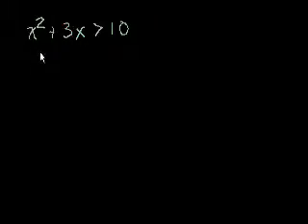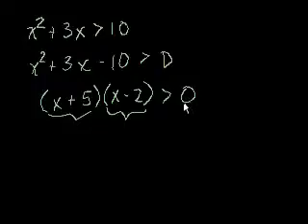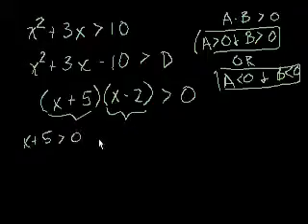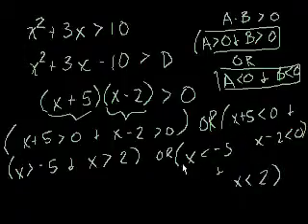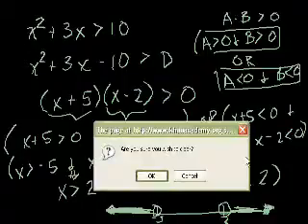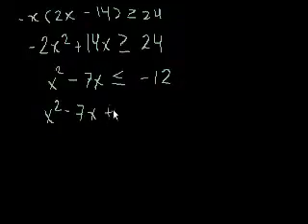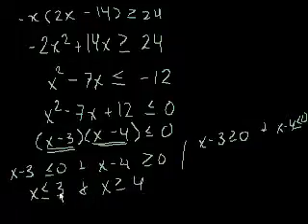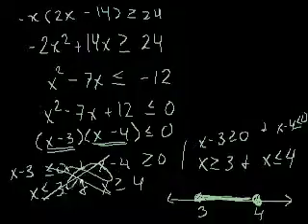My Edited Video